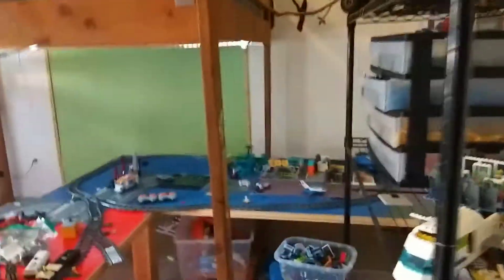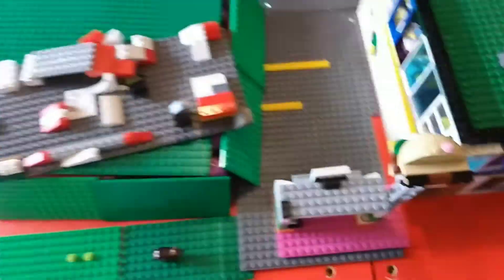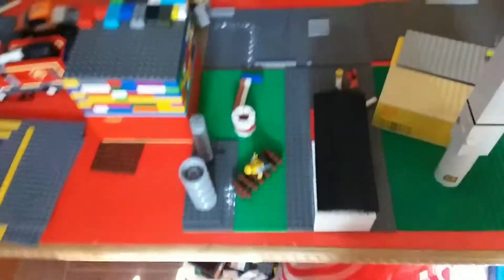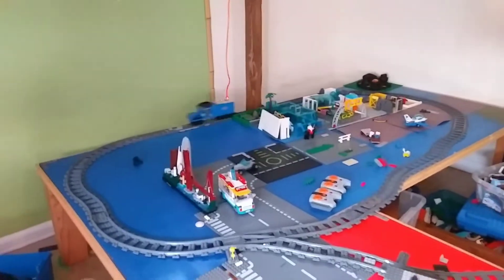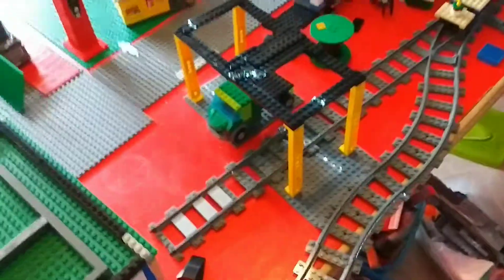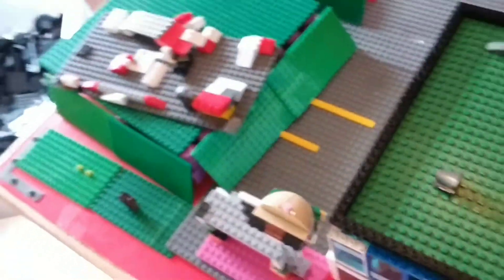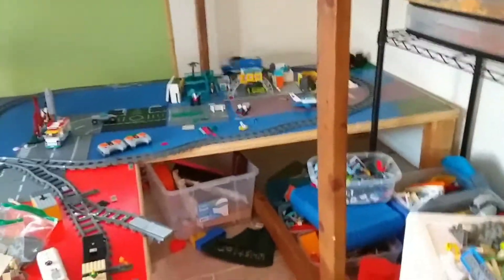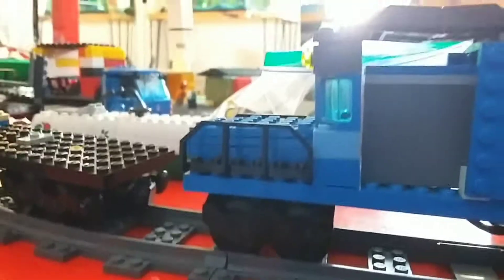My lego city